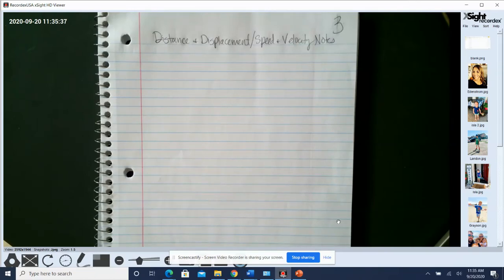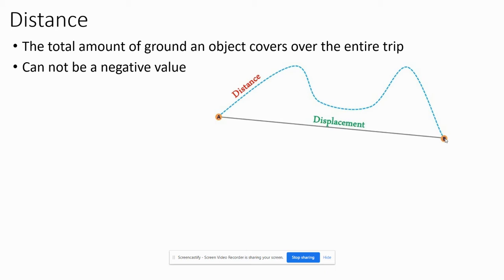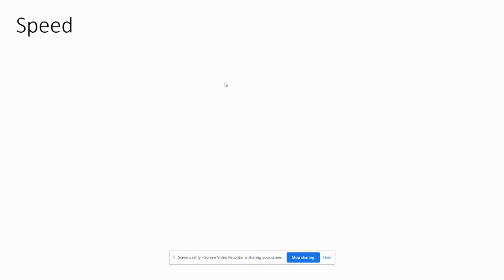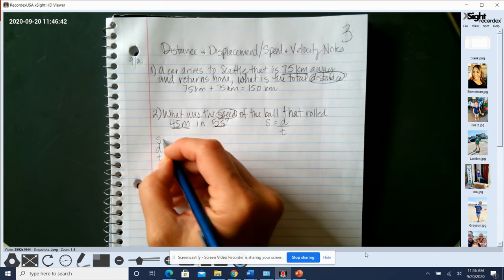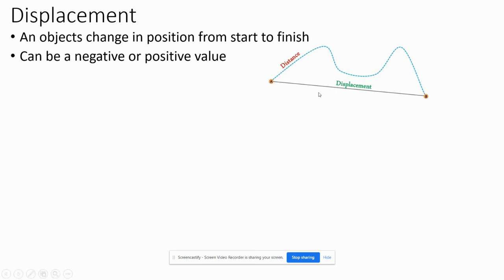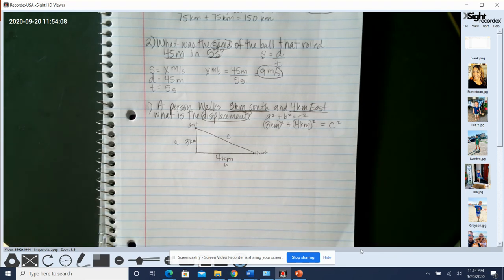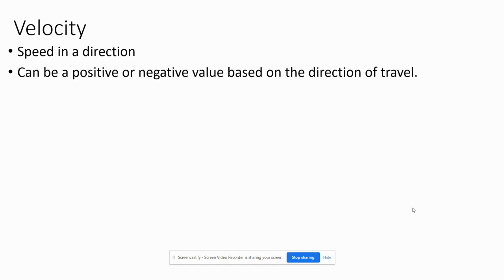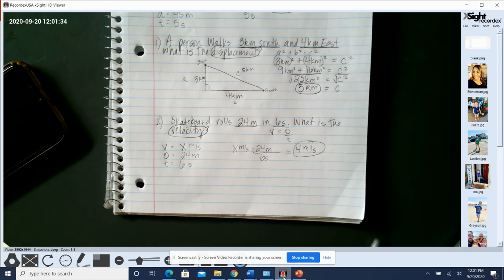Distance, Displacement, Speed and Velocity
The difference between Distance and Displacement and Speed and Velocity for STEM Physics.  Solves some basic problems using the equations.